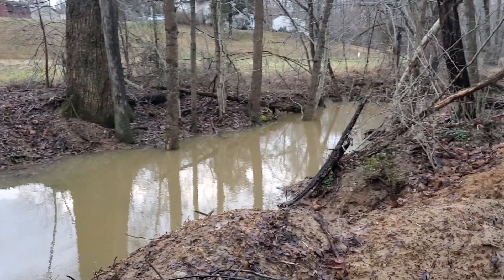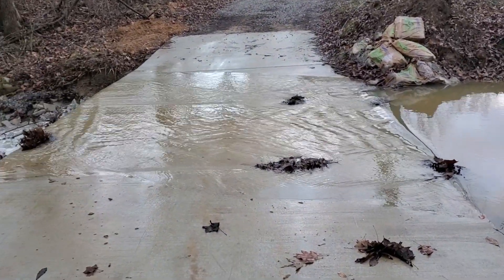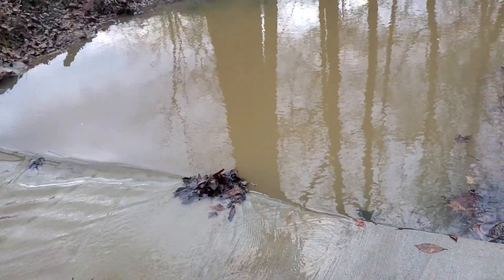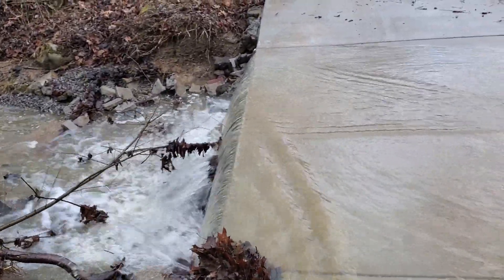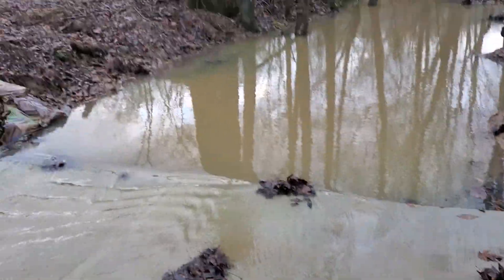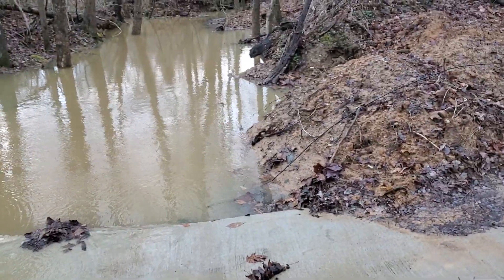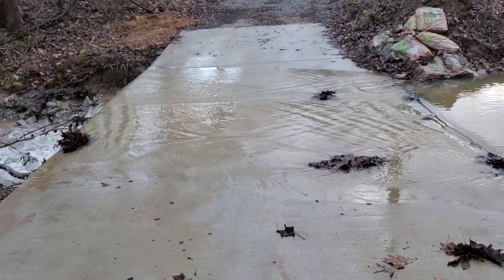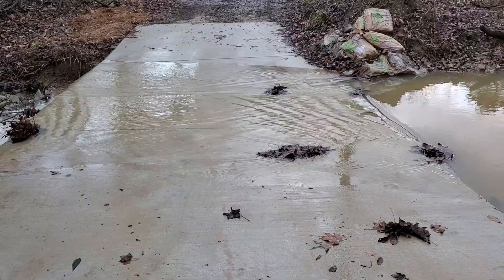FORD Water Crossing - follow up